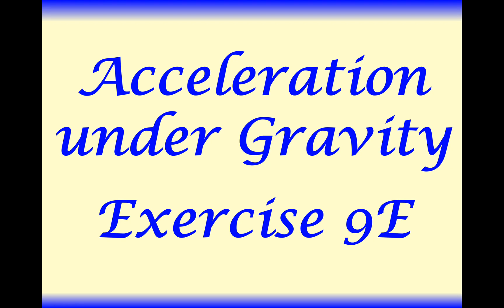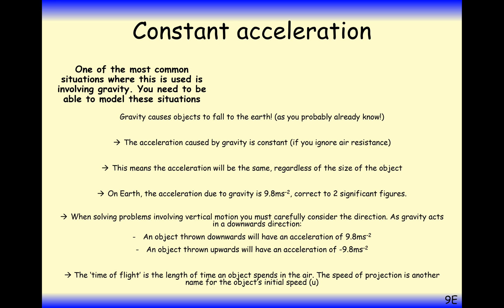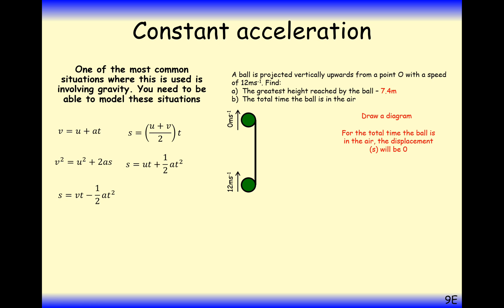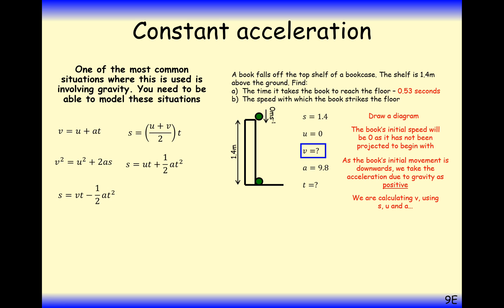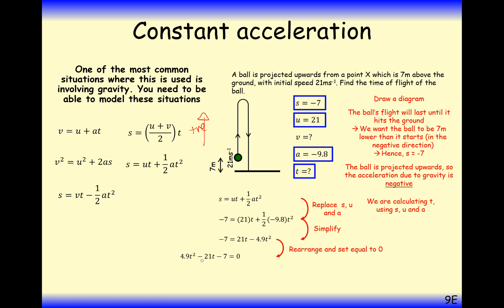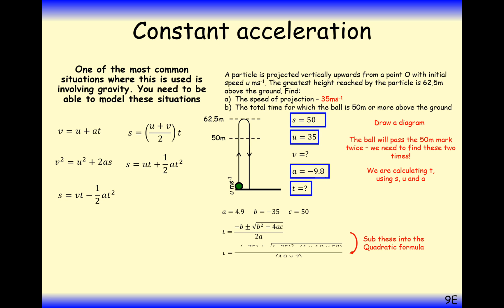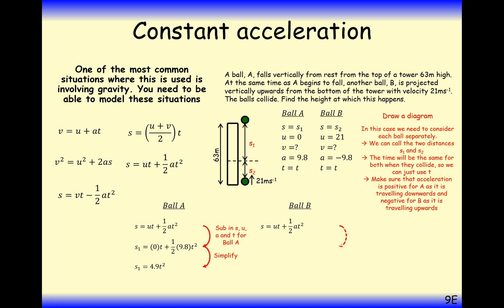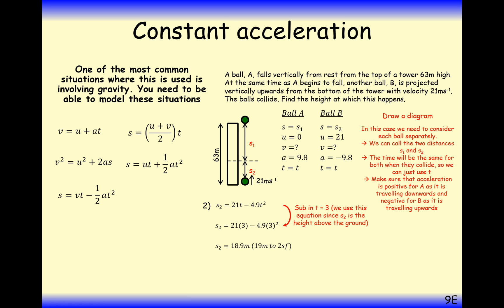AS Maths - Mechanics - Acceleration Under Gravity